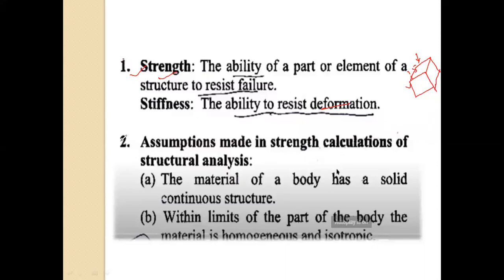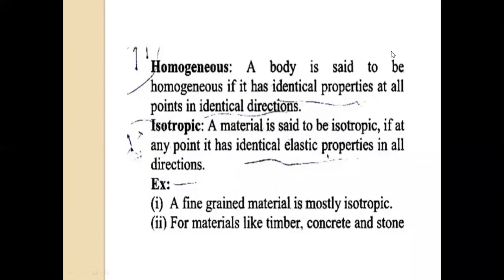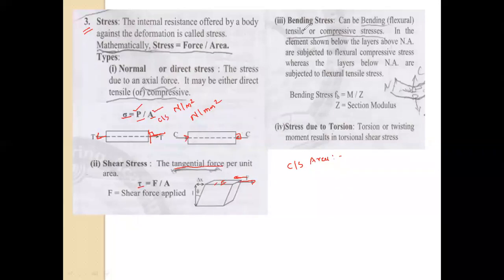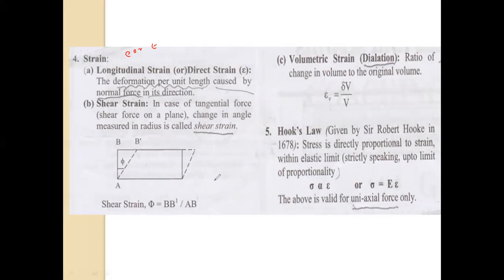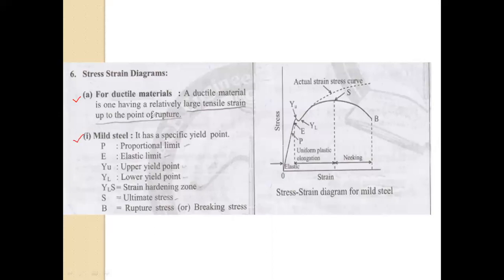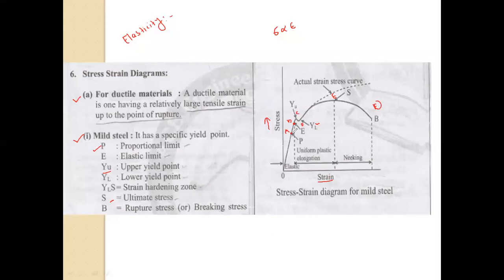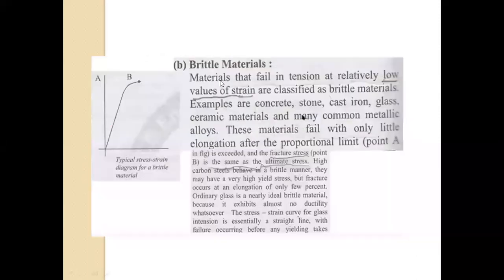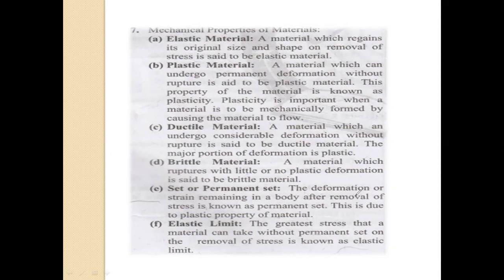ATT SOM Lect 1